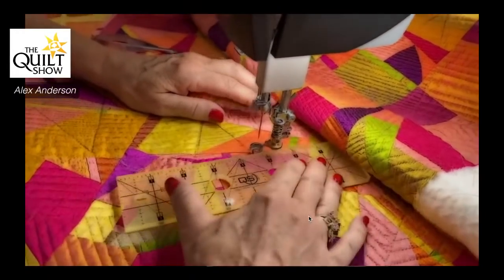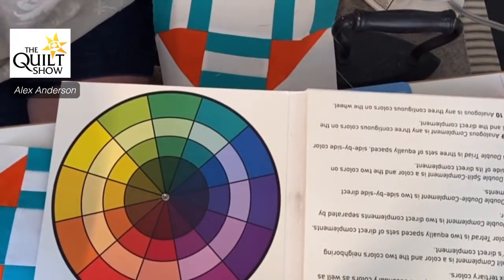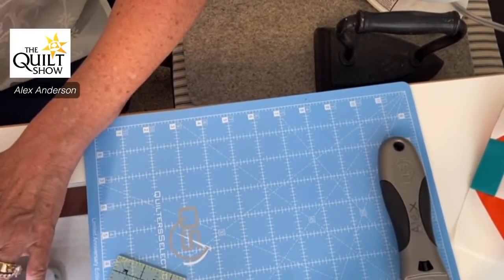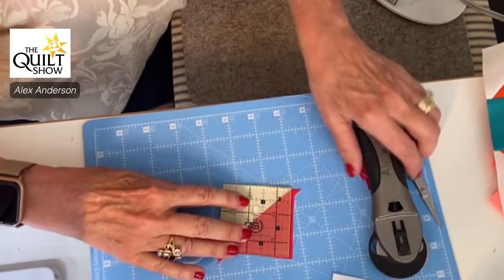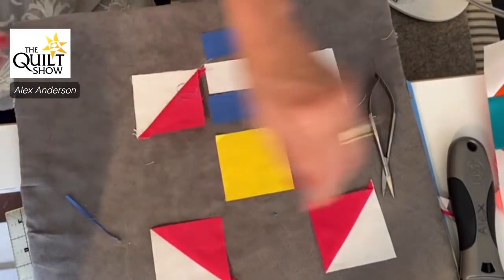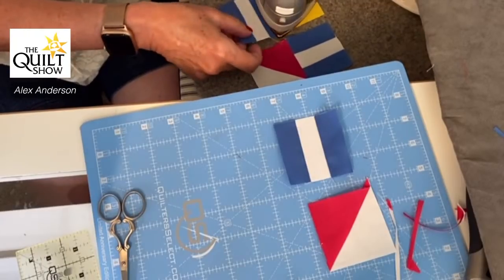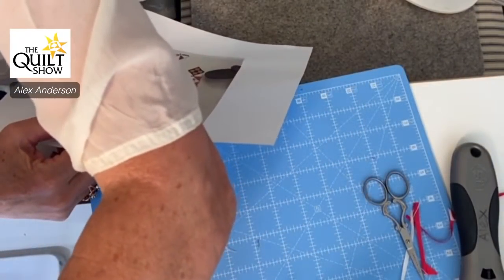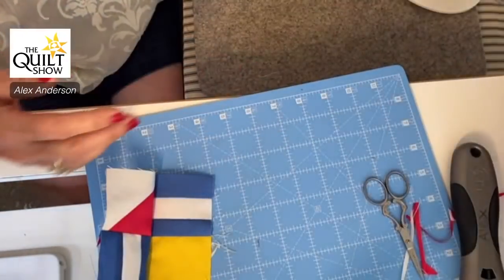Alex Anderson Quilting LIVE: Mystery to Me Quilt Class 2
Alex continues creating blocks for the Mystery Quilt.